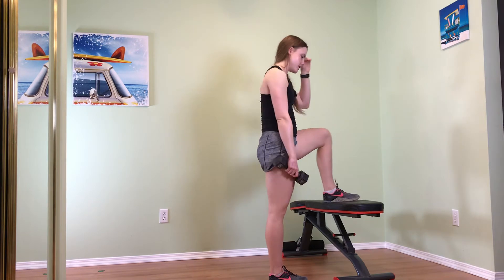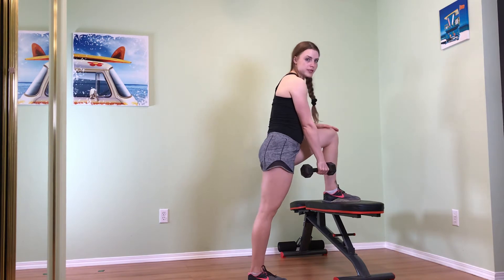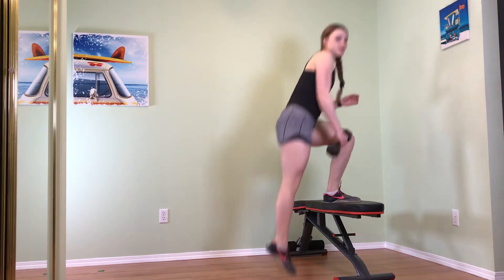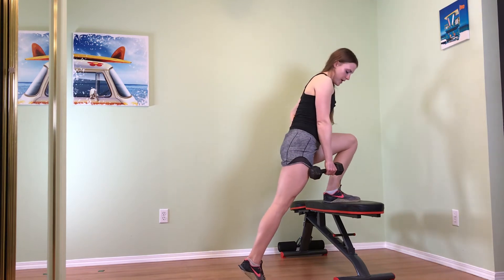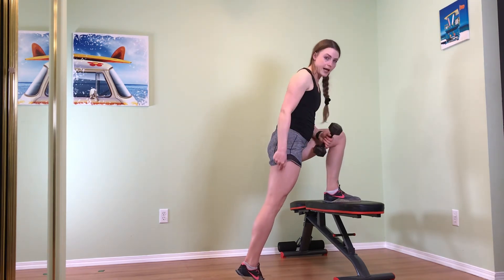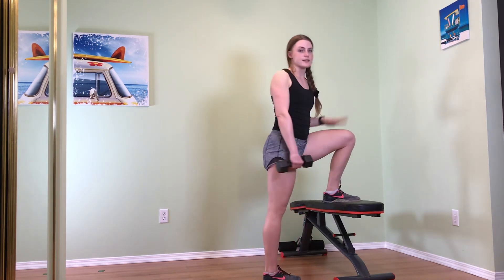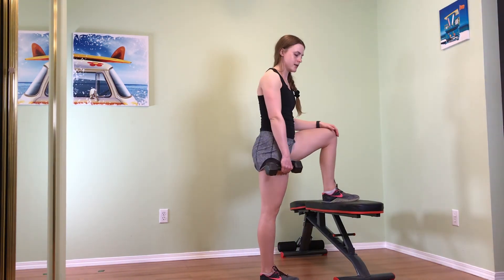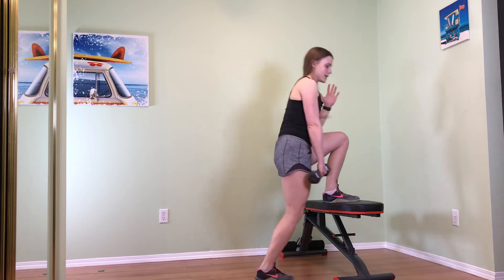Single Leg Step Up